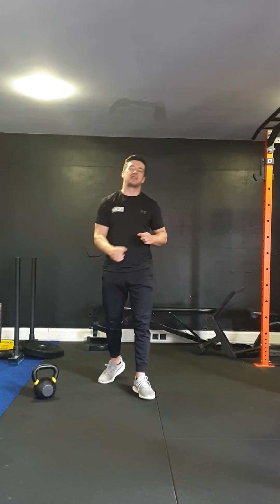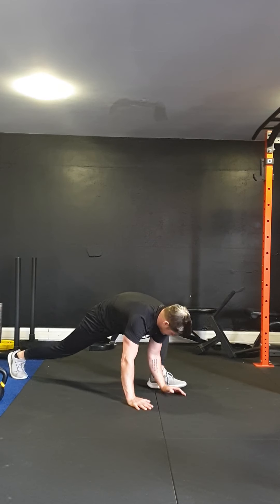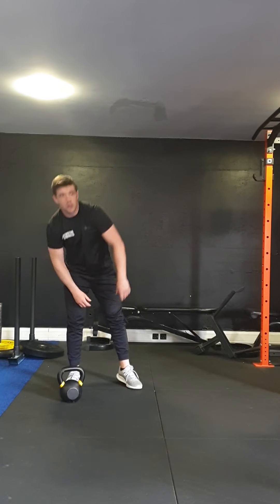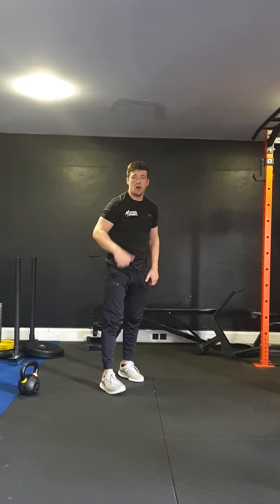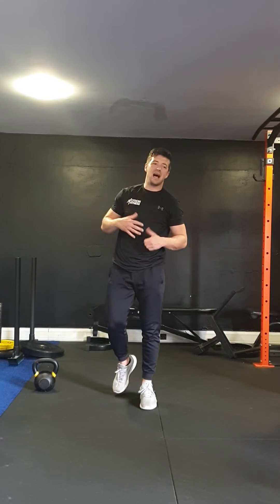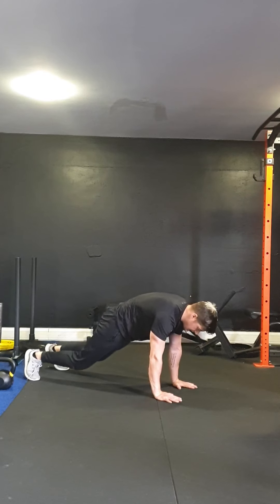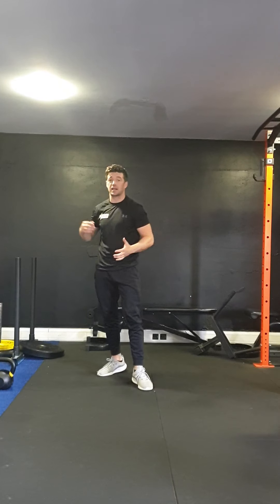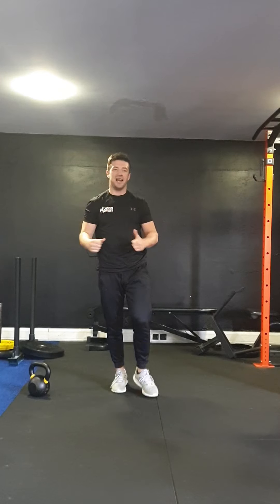Home hiit workout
Round 1 (6 min AMRAP)

20 high knees
5 Squat walk outs to shoulder taps
(Or 5 kb squat to high pull walk outs)
20 Star Jumps
5 Burpees

Round 2 (tabata)

Work for 20 rest for 10 for a total of 4 mins before moving on to the next 2 exercises.

Glute bridges & Press ups

Mountain climbers & in/ out Squat Jumps

Down ups & Laying toe taps

Round 3 (8 min EMOM)

10  Squats (or 6 goblet squats)
2    Burpees
10  in/out Jumps

Every minute on the minute for 8 minutes